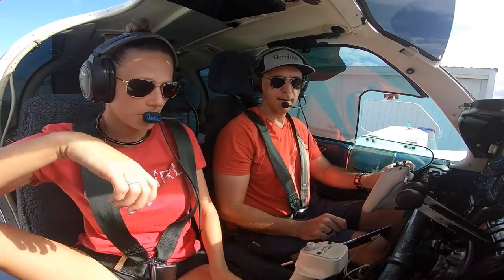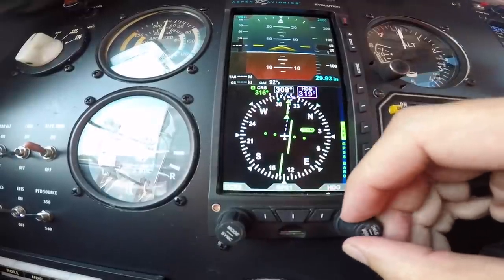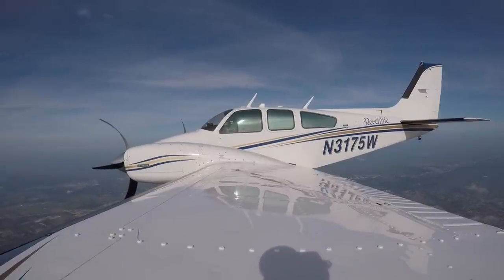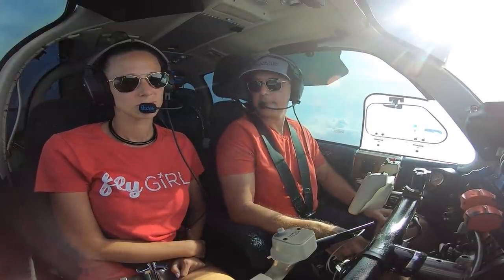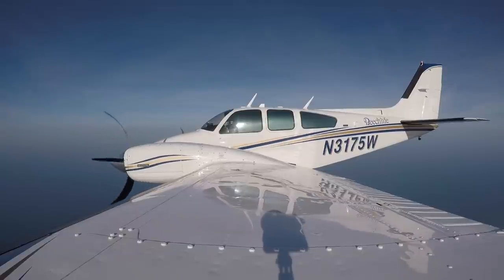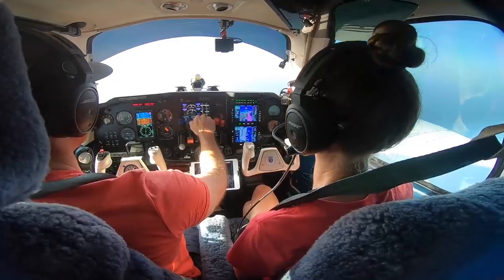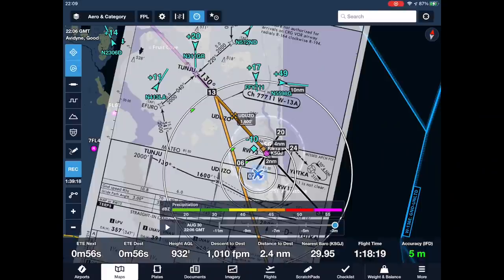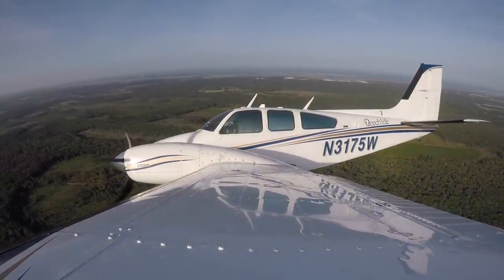Requesting The NASA Shuttle Approach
Flying to SGJ we request the NASA Shuttle Approach

See your name on screen! Visit the Link below to learn how.

A HUGE thank you to all my Patrons. I thank you for your support.